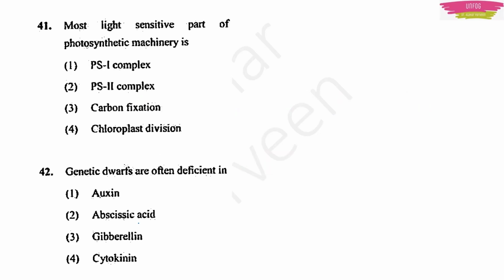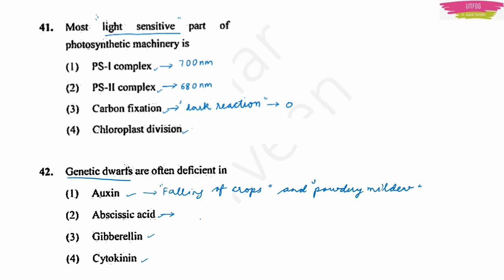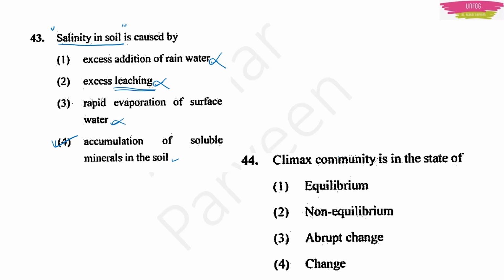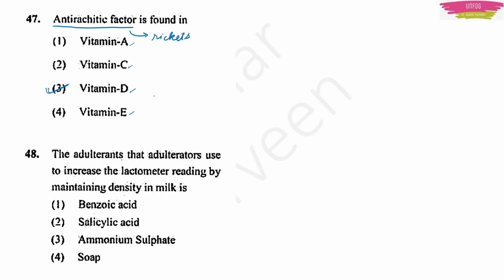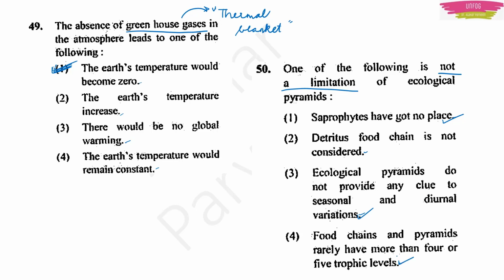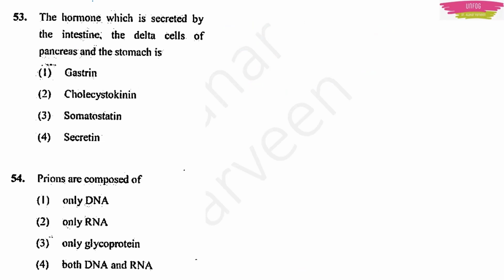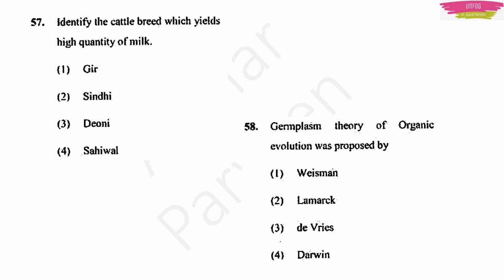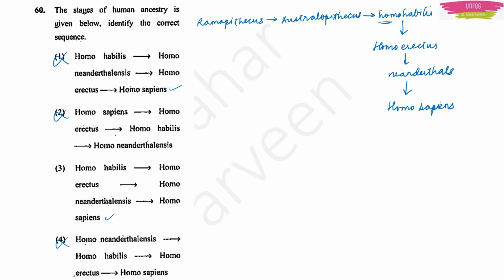hstr_chemistry_biology_question paper hstr_key_answers | 2015 BIOLOGY QP SOLVED ( Q No. 41- 60)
🚀 Join HSTR Classes Now! Don't Miss It! 🚀
📢 Exciting News! HSTR course batches have started. Once enrolled you will get all previous Classes and Notes!

🔗 How to enroll:
🚀 Click Here for Payment Info and PM Method (Batch 5) Schedule
🚀 Click Here for Payment Info and CB Method (Batch 2) Schedule

hstr biology question paper
hstr biology class
hstr 2015 biology question paper
unfog with athar parvez
unfog with aadhaar parveen
unfog kvs hstr

BESTTET CLASS  BESTTEACHINGTET  BESTCHANNELTET  KARTETBESTCLASSES  KARTETBESTTEACHING TET